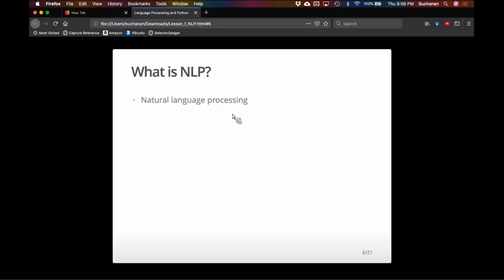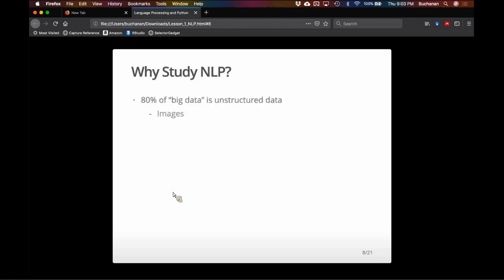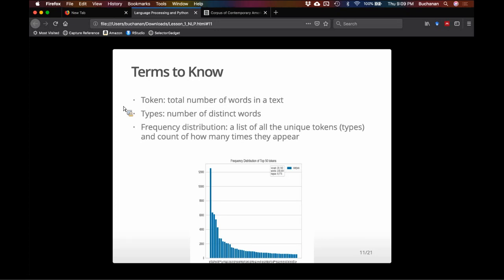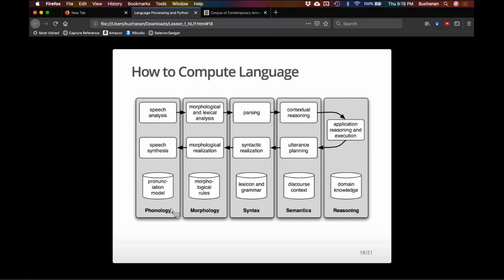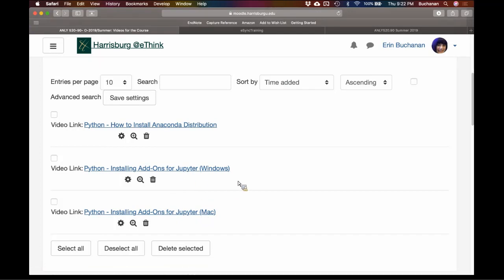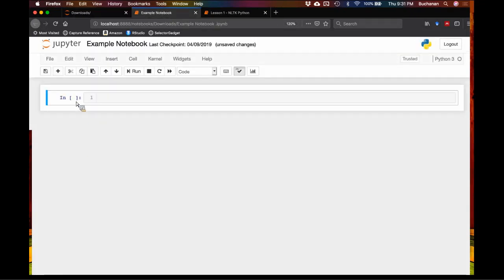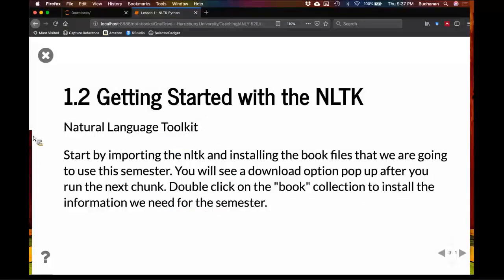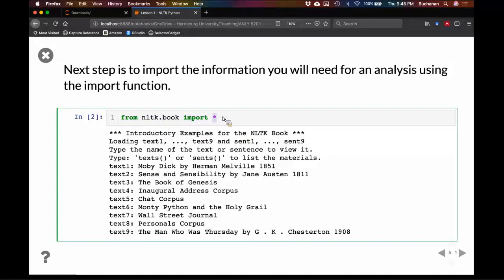Python - Introduction to Natural Language Processing, Part 1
Fall 2020 (Recorded Fall 2019)

This video is part of my Natural Language Processing course from 2019. I focus mostly on python, the nltk package, and a basic overview to NLP in this lecture. You will also learn a bit about Jupyter notebooks.